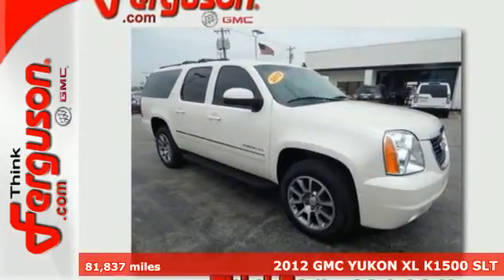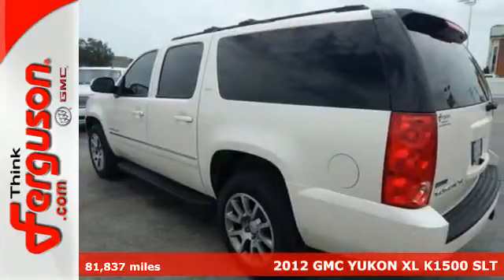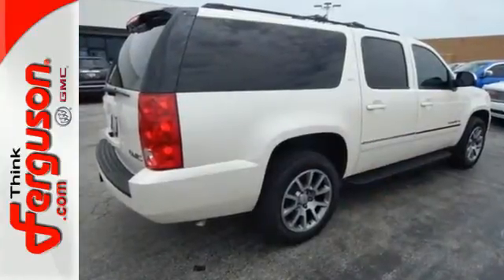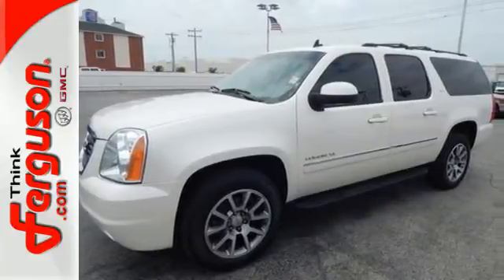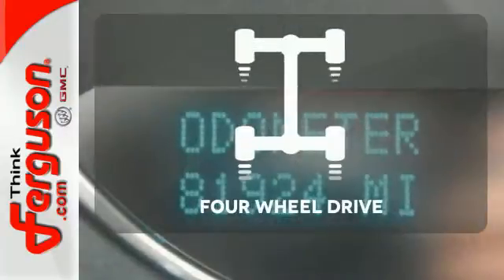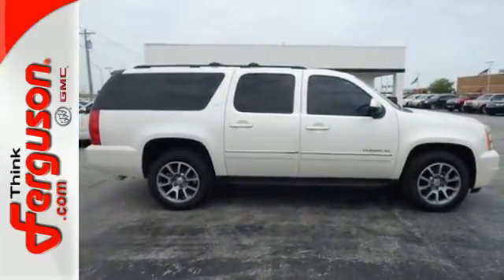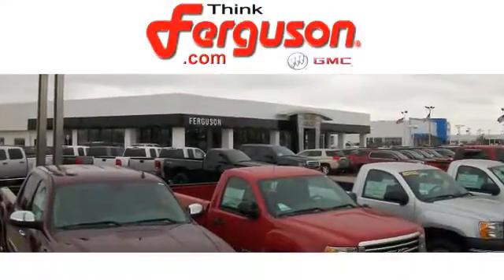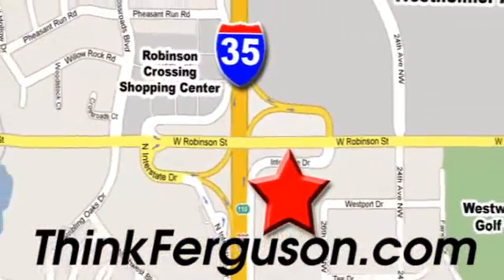2012 GMC YUKON XL K1500 SLT Norman OK Oklahoma-City, OK G80041A - SOLD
Year: 2012
Make: GMC
Model: YUKON XL K1500 SLT
Engine: 5.3 Liter 8 Cylinder
Transmission: Automatic
Color: WHITE DIAMOND
Interior: Unspecified
Mileage: 81837
Stock #: G80041A
VIN: 1GKS2LE79CR100211

Address:
1015 North Interstate Drive